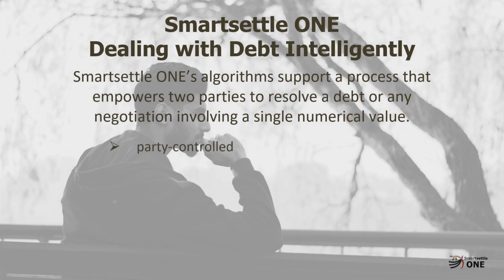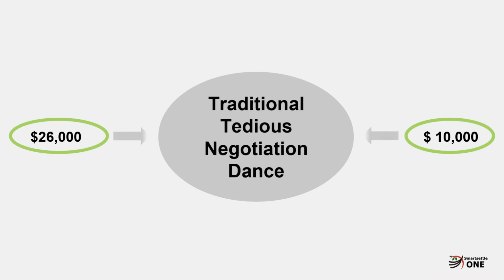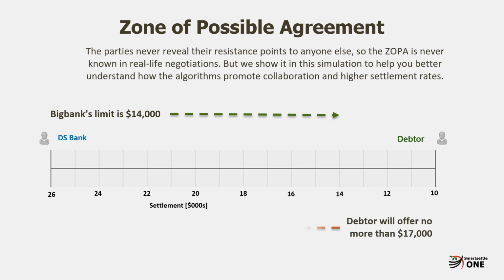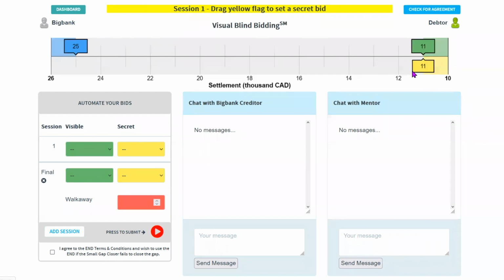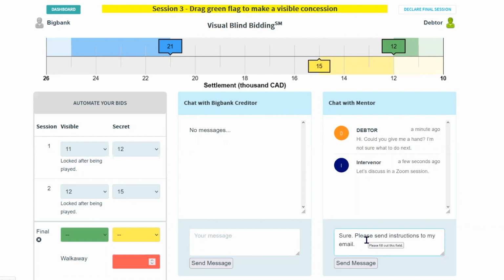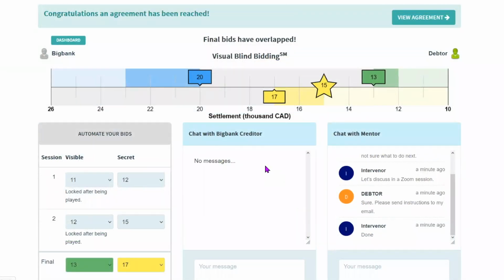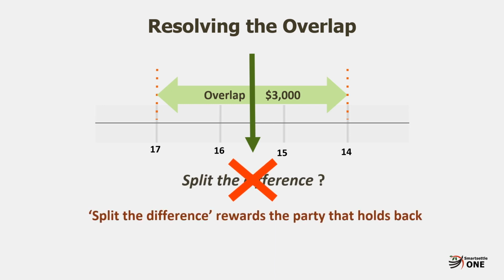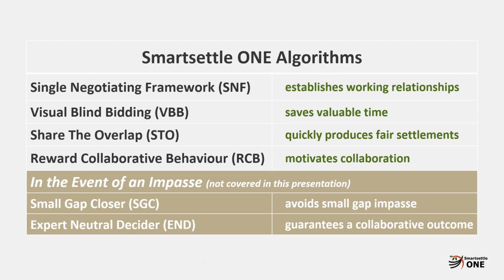Avoiding debt collection w ONE: Debtor POV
Debtor uses Smartsettle ONE to negotiate a reduction of his debt to Bigbank.